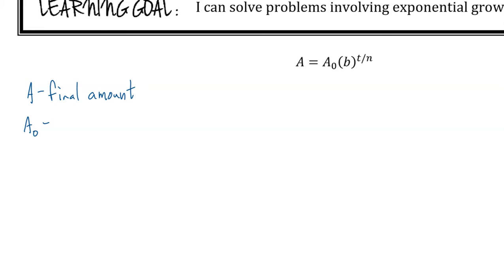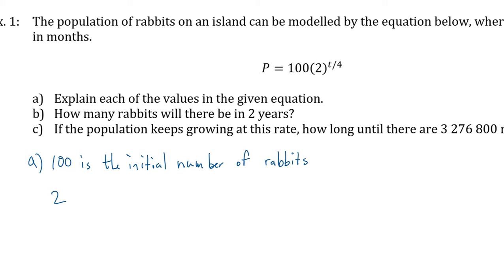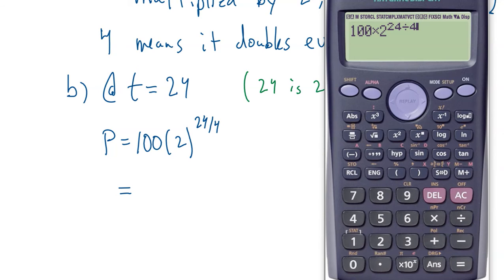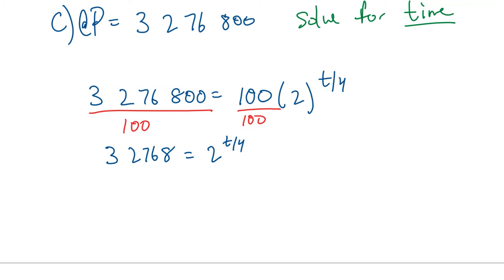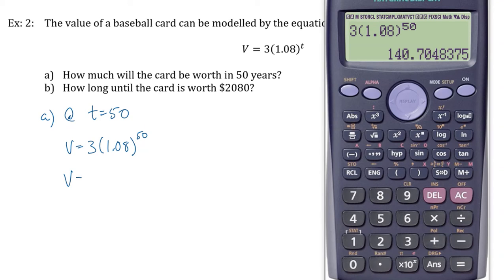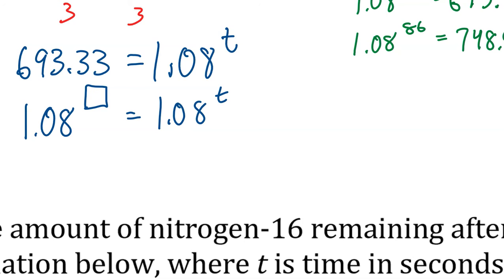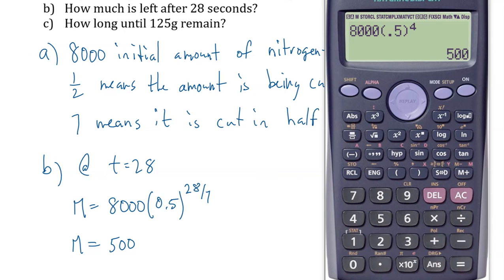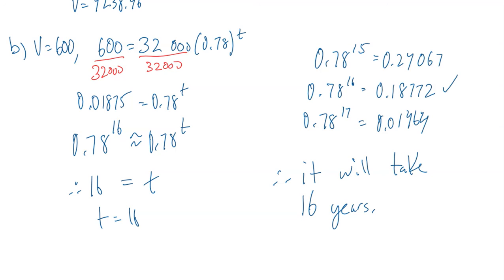Applications of Exponential Functions - Given the Equation